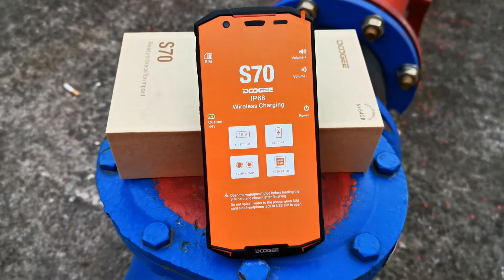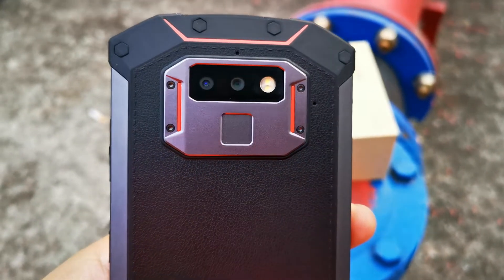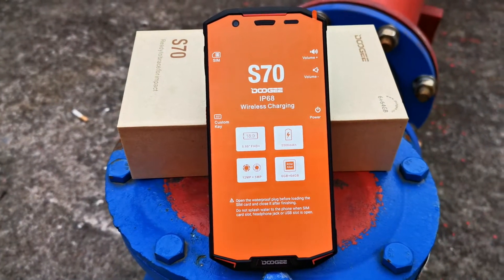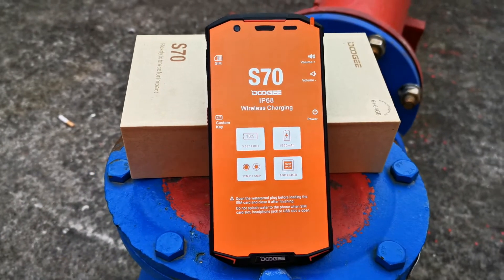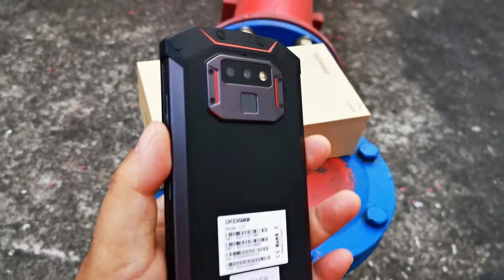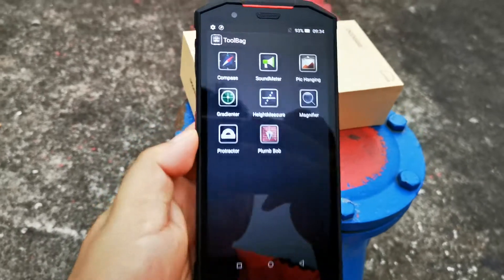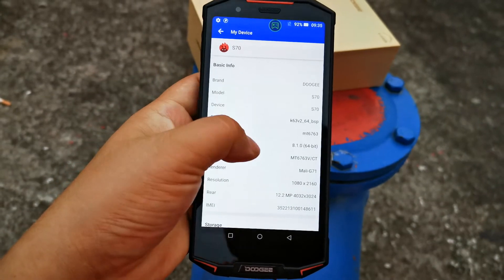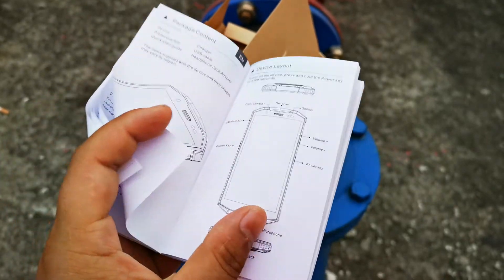REVIEW DOOGEE S70 IP68 Gaming Phone 6GB 64GB follow us in follow us in instagram@smartphonesshopping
💓💓💓WE SPEAK FOR OURSELF ONLY💓💓💓WE MAKE VIDEOS FOR OURSELF ONLY💓💓💓
👉👉👉WE HAVE 10 YEARS EXPERIENCE OF PHONES TRADING AND SENDING BY POST, DHL, FEDEX, UPS AND TNT.
👉👉👉WE INSIST THE COMPETITIVE PRICE SENDING FROM SHENZHEN WAREHOUSE OR HONGKONG WAREHOUSE, GLOBAL DELIVERY!
👆👆👆Main Features of DOOGEE S70 Rugged Gaming Smart Phone!!
Metal Sheet Cooling Module; 70% CPU Cooling Boost Cooling Efficiency;One-Key Game Mode; (Clear Applications; Prohibit Notifications; Reject Calls);SIX-SIDES SHELTER, MORE RUGGED Corner Protection!
5.99 inch FHD+ 2160*1080Pixels 403PPI LG Display 4th Corning Gorilla Supports Gloves Friendly
CPU MTK 6763T Helio Octa Core 2.5GHz
6GB RAM + 64GB ROM Cooling Boost, external memory up to 128GB
5500mAH battery built in, 12V 2A fast charging,wireless charging
Front Camera Samsung 16.0MP f/2.0, rear camera 12.0mp+5.0mp sony IMX363 f/1.8
Dual Nano SIM Card
FDD_LTE B1 B2 B3 B4 B5 B7 B8 B12 B17 B18 B29 B34 B38 B39 B40 B41 CDMA BC0/BC1
GPS AGPS GLONASS NFC OTG
Black Orange Red
Optional Accessory GAMEPAD G1 USD49.99/PC